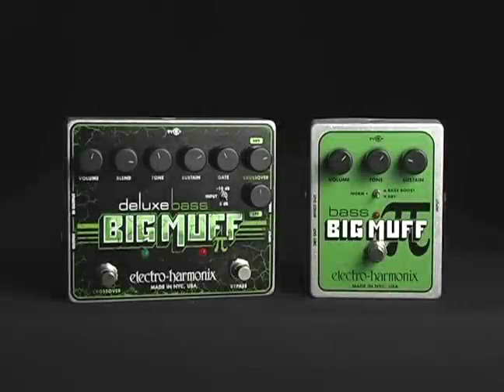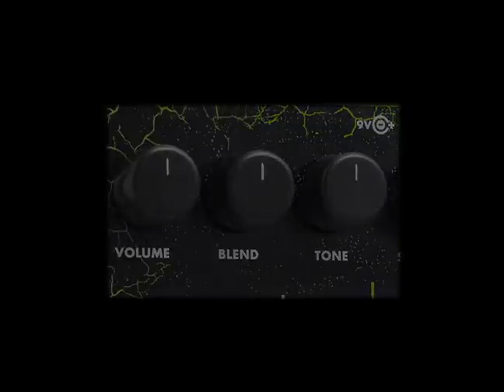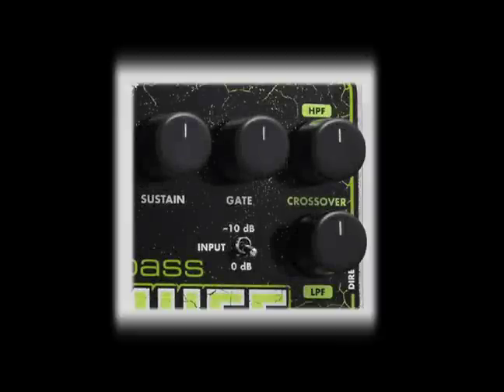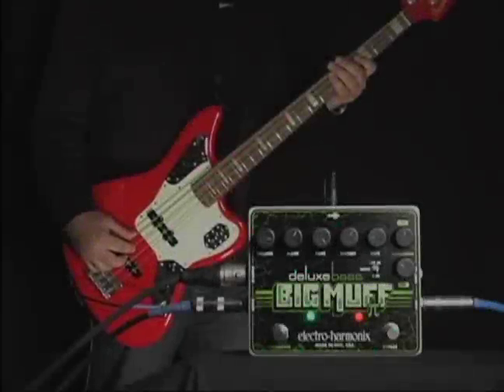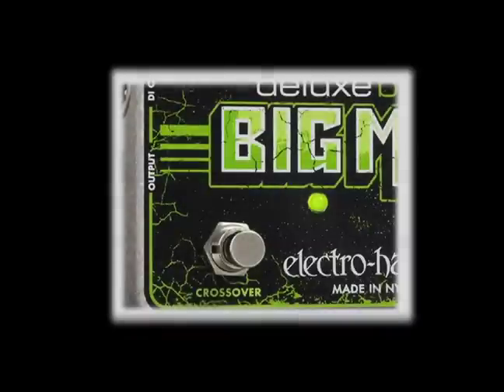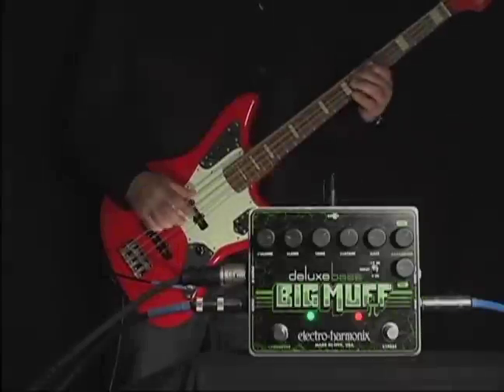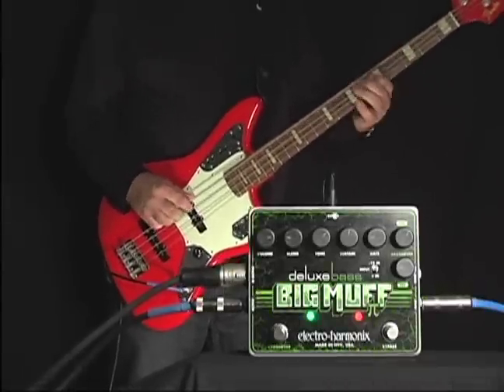Electro-Harmonix Deluxe Bass Big Muff Pi Fuzz / Distortion / Sustainer Pedal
The Electro-Harmonix Deluxe Bass Big Muff Pi is the flagship of EHX bass fuzz pedals and delivers enhancements to the classic Bass Big Muff Pi that are specifically tailored to the needs of the modern bass player.

The sturdy foundation of the Deluxe Bass Big Muff is the thunderous tone inspired by the classic Black Russian Big Muff of the ’90s. Added to that is a Blend knob to mix back in your original tone and add definition to your low end. A Gate quiets unwanted hiss for a smooth performance.

The ultimate tone-sculptor of the pedal is the Crossover section. Here the Fuzz and Dry signals are separated and run though a High Pass Filter and Low Pass Filter respectively. This creates a tone with fiery top and and a huge, thumping bottom.

This is the most versatile Bass Big Muff ever!

Quick specs:
- Pad on the input that’s switchable between 0dB and -10dB ensures the pedal is optimized for use with both passive and active pickups
- Blend allows a player to mix to taste the direct and distorted signals
- Three outputs: a 1/4″” effect out, 1/4″” direct (buffered dry) out and XLR DI out give complete control of your output signal and sound
- Foot-switchable crossover section with a variable low pass filter on the dry signal and a variable high pass filter on the distorted signal give bassists the ability to sculpt their sound
- Crossover circuit, in conjunction with the Blend control, lets you keep the low-end clear and focused and the high-end bright and cutting
- Built-in noise gate with an adjust threshold eliminates unwanted noise at any level
- Tough and compact die-cast chassis
- 9V battery included

To learn more about the EHX Deluxe Bass Big Muff Pi fuzz/distortion/sustainer pedal,

00:00 - Meet the Electro-Harmonix Deluxe Bass Big Muff Pi Bass Fuzz pedal
00:24 - Blend control
00:59 - Gate control
01:24 - Crossover section - High Pass Filter
01:58 - Crossover section - Low Pass Filter
02:29 - Crossover Footswitch
02:52 - Deep dub bass setting
03:18 - Crunchy highs and thick lows